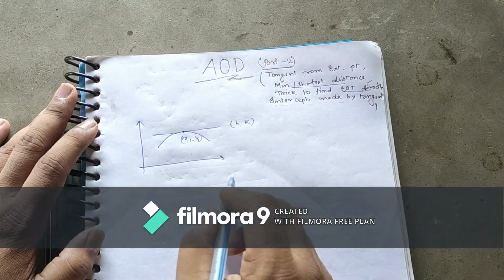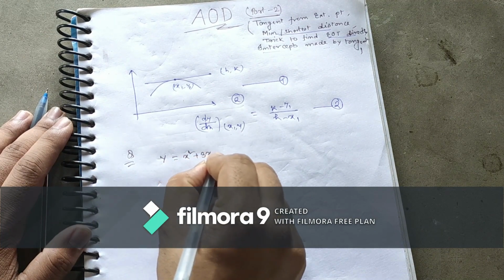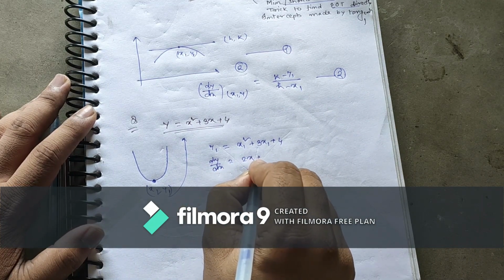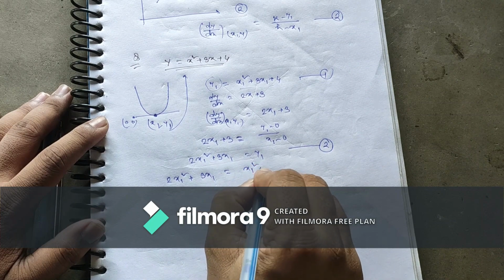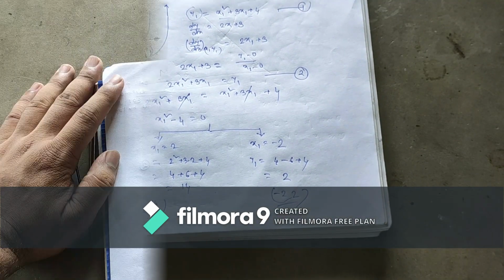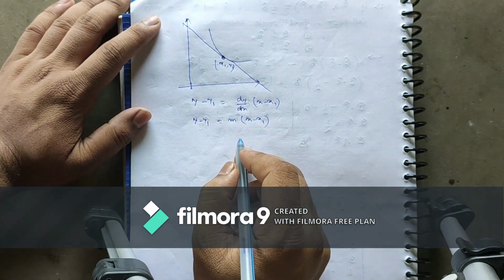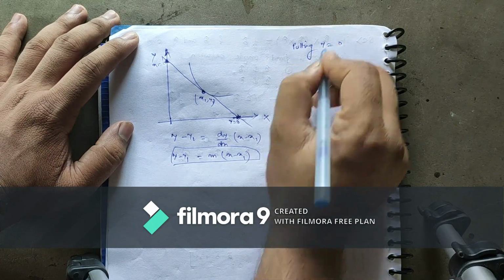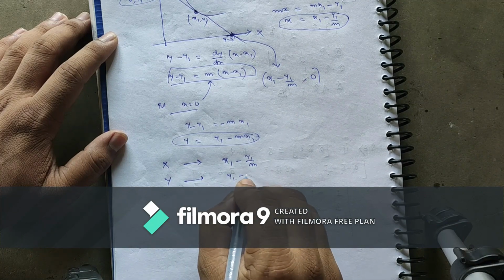AOD (part-2).Tangent from external point | shortest distance | intercepts made by tangents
part 2 of AOD series.